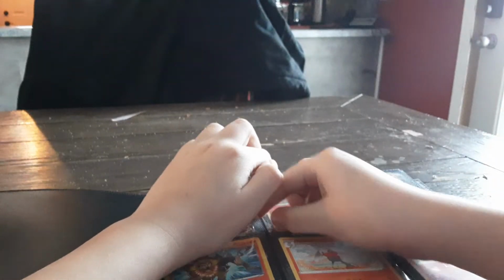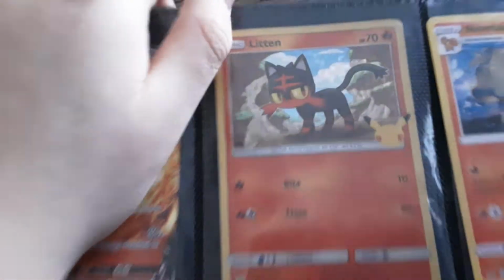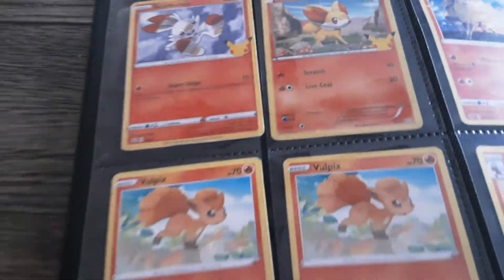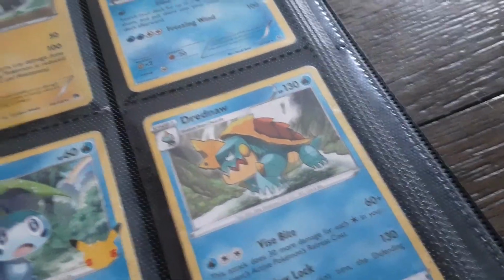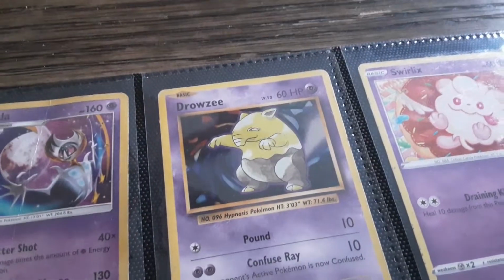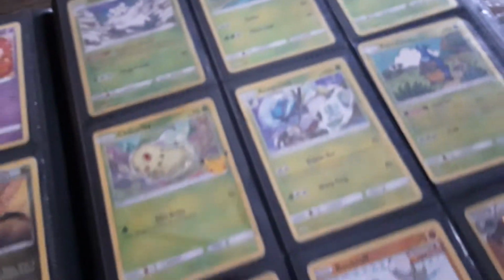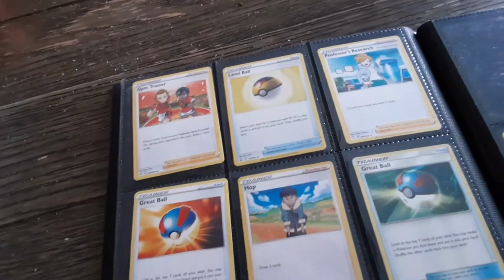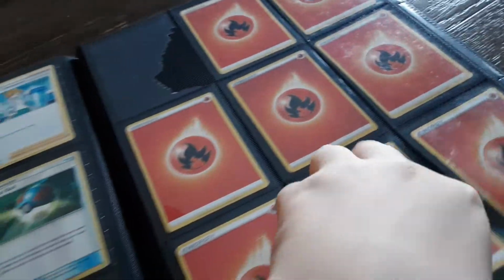Pokémon card collection remade